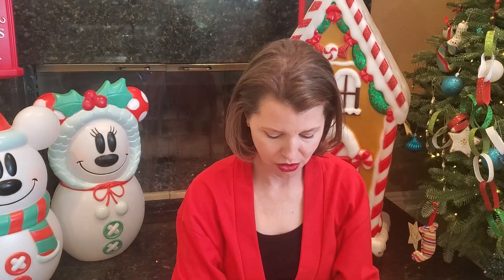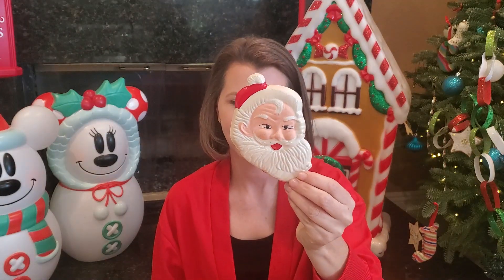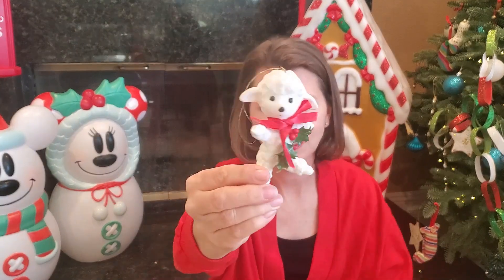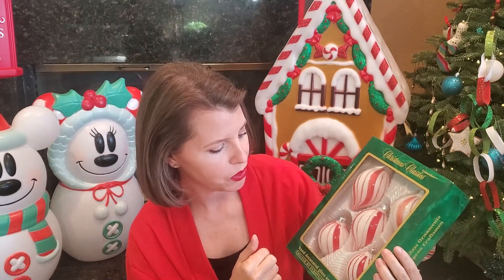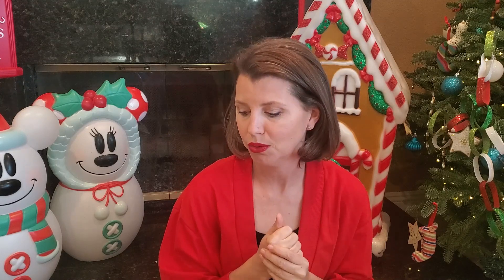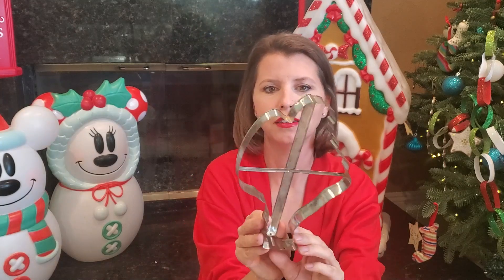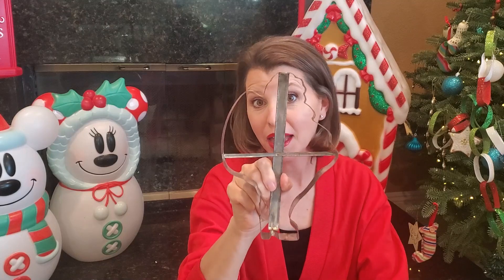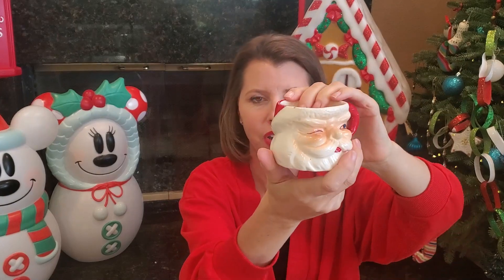Vintage Christmas Decorations ⛄ 2021 Thrift Haul Unboxing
Merry Christmas and Happy Holidays Everyone! I've been storing all my new thrifted items and patiently waiting to bring them out. I love checking thrift stores, yard sales and estate sales for anything vintage or antique holiday. Join me as I go through the box of vintage goodness and see what new treasures I picked up.